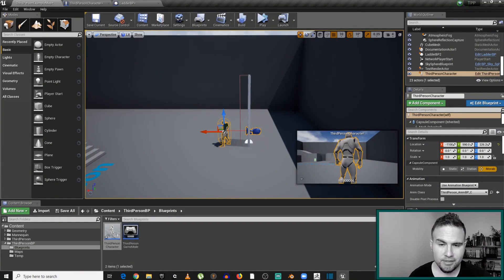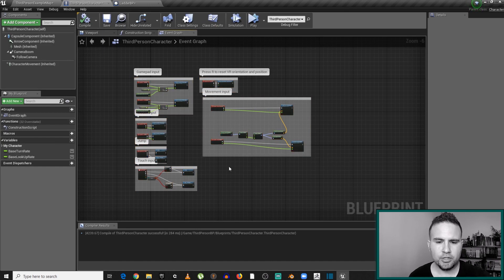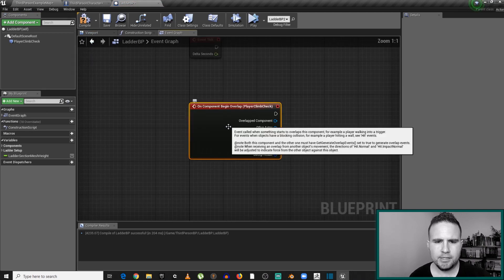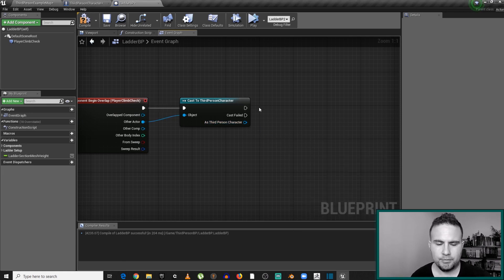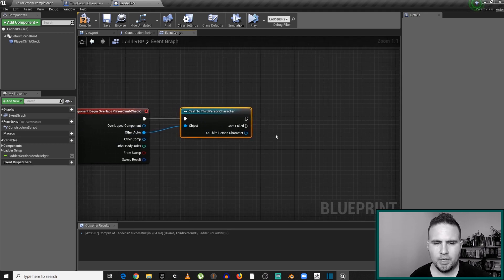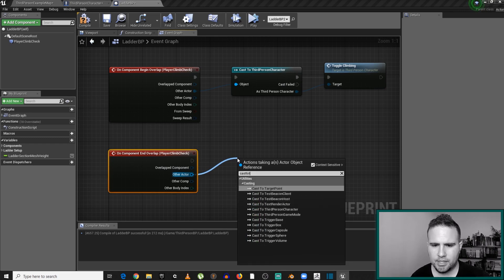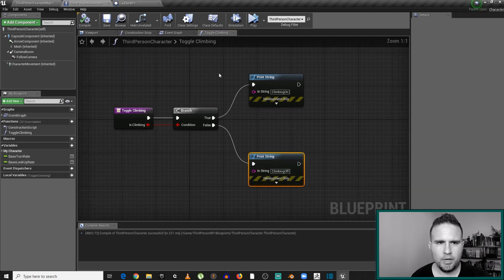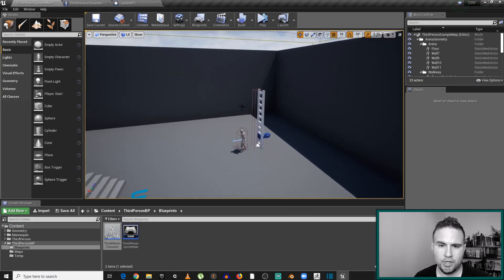#4 Communication Between Ladder And Player - Unreal Engine 4 Ladder Tutorial Series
In this Unreal Engine 4 tutorial series I'll build a procedural ladder and give the player ladder climbing abilities without any interaction button (just moving forward). This is series is with beginners in mind and I'll do my best to explain everything.

In this part we will finally start building the climbing mechanics. First thing we start by building the ground work for communicating between the ladder and the player.